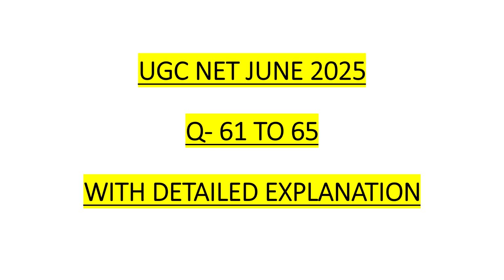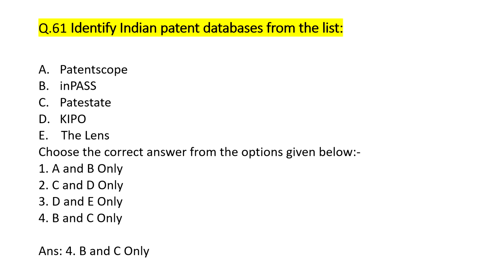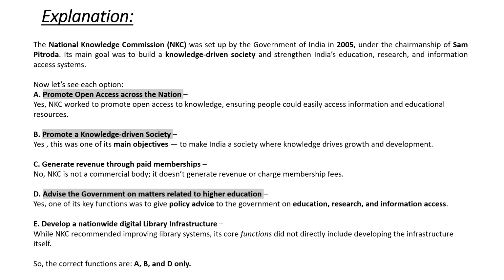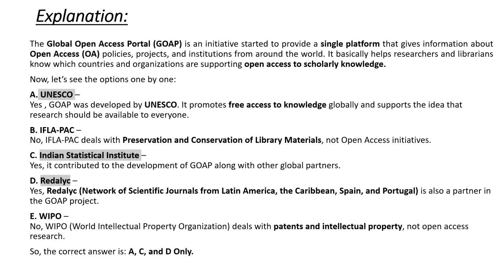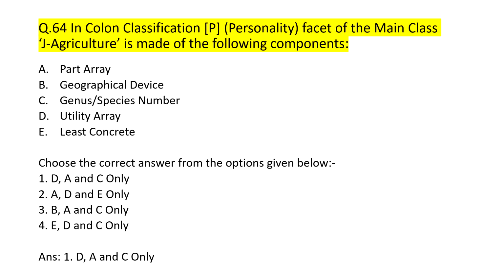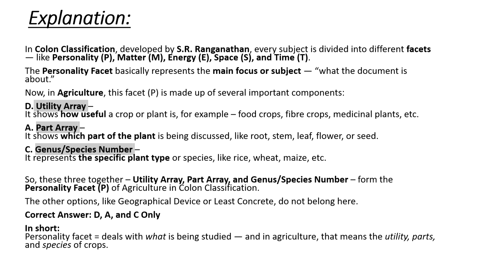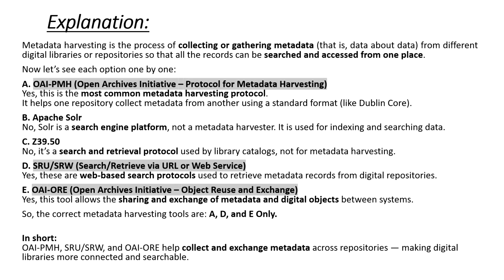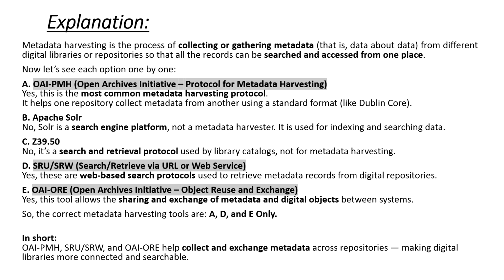UGC NET Q.61-65 June 2025 library science with Detailed Explanation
Detailed Explanation of Q-61-65 of Library science UGC NET June 2025 Paper